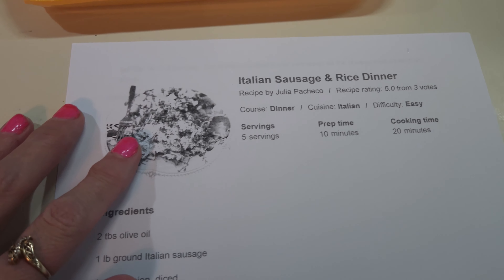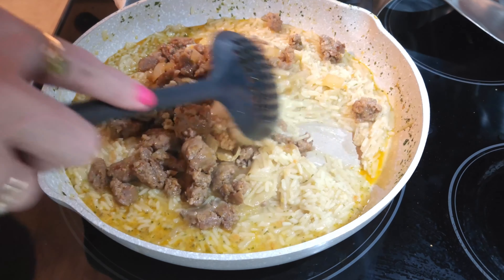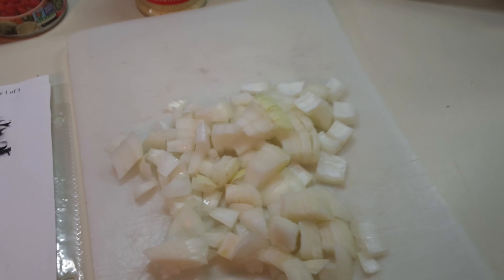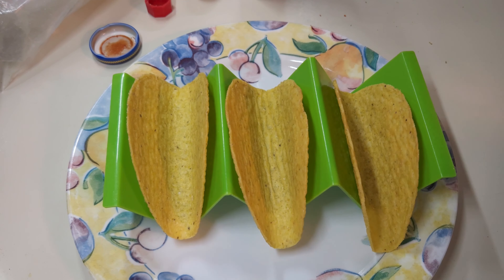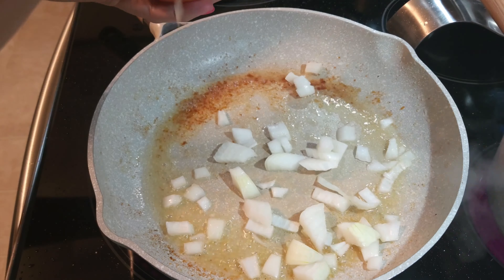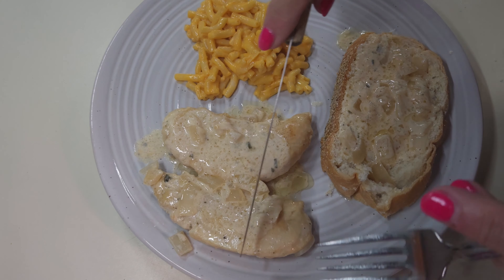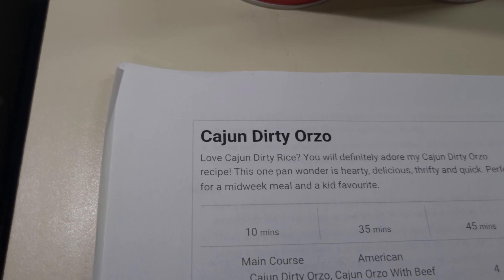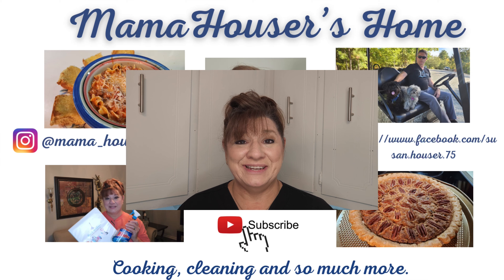Amazing Quick & Easy One Pan Meals | What's for Dinner One Pan Meals edition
What's For Dinner, Quick and Easy Weeknight Meals. Budget friendly and frugal dinner ideas. Easy budget friendly family meal ideas. Frugal meal ideas.

Italian Sausage and Rice, Beef and Bean Tacos, Boursin Chicken and Cajun Dirty Rice.

Are you ready for some  amazing One Pan meal ideas? Then I have 4 Quick & Easy recipes to get you started. Up first is Italian Sausage and Rice. It's an easy recipe, and a family pleaser. Next is Beef and Bean Tacos, a family favorite recipe it takes tacos to the next level. Boursin Chicken is next. A must try for a quick and easy weeknight meal and it is truely amazing. Cajun Dirty Rice is up next, so good Danny went back for seconds. So put your poneytails up, and let's get to cooking.

🕰 Time stamp
00:00 introduction
00:43 Italian Sausage and Rice
05:58 Beef and Bean Tacos
10:05 Boursin Chicken
16:04 Cajun Dirty Orzo
20:11 goodbye

mama_housers_home

Send happy mail to:
Susan Houser